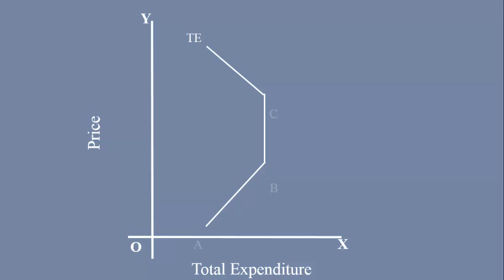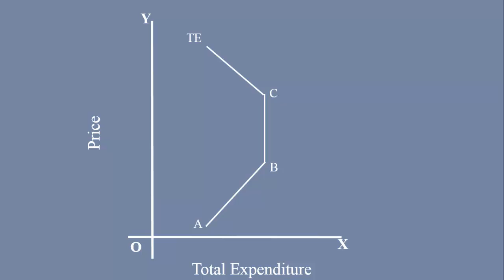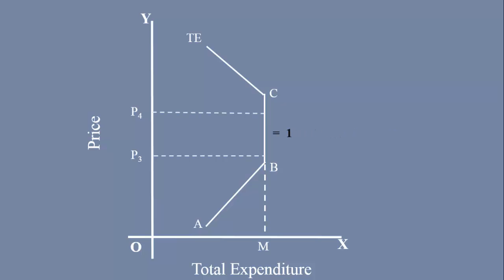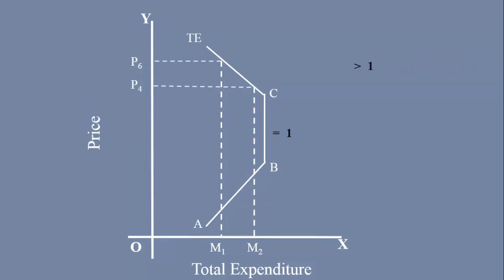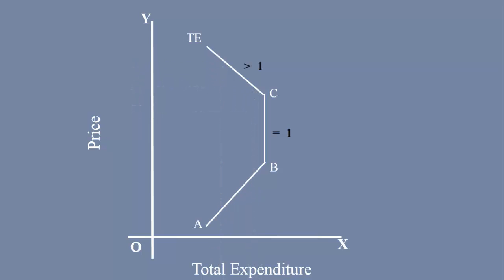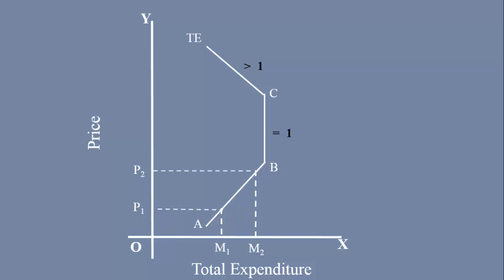Elasticity of Demand -Total Expenditure Method - Graph